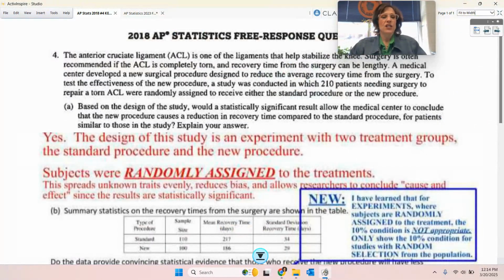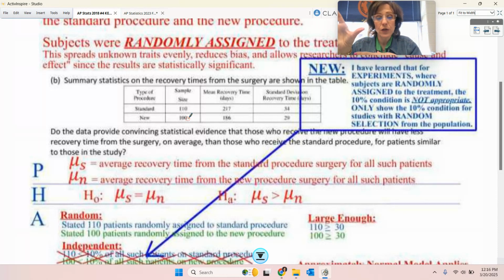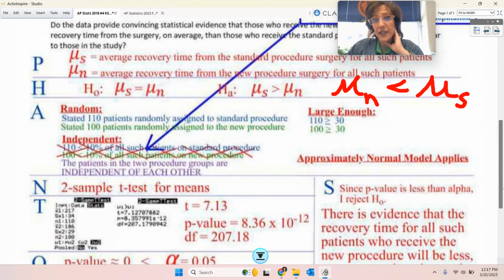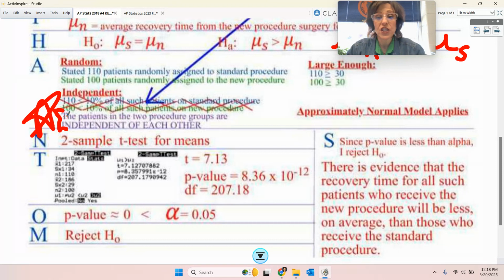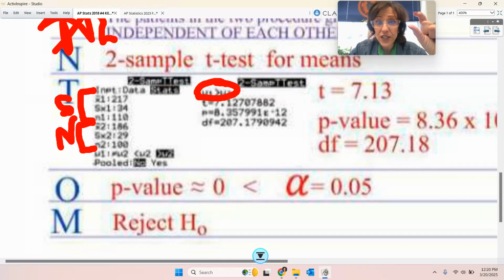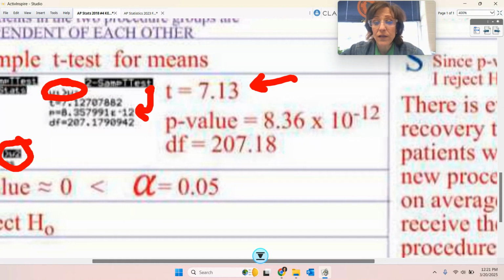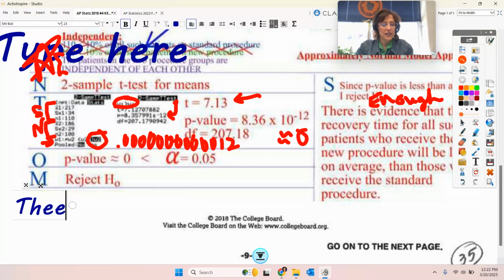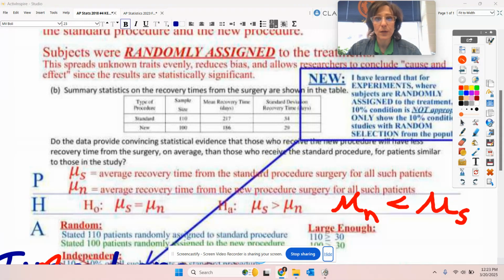AP Statistics FRQ 2018 #4 KEY